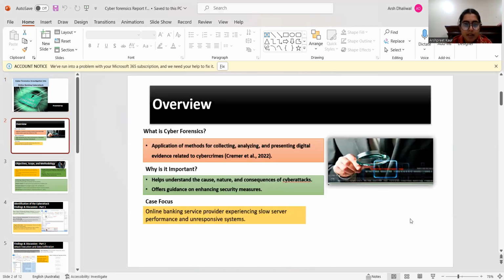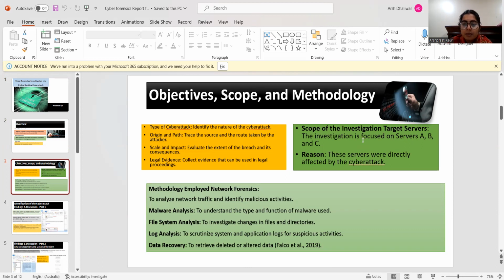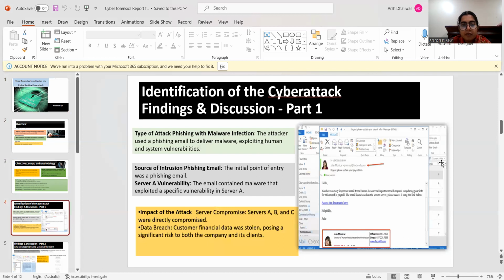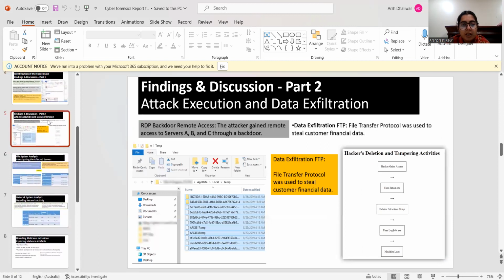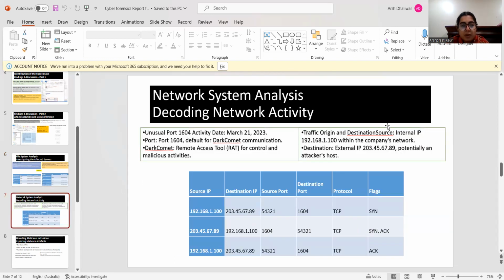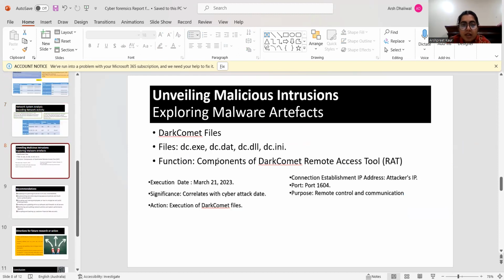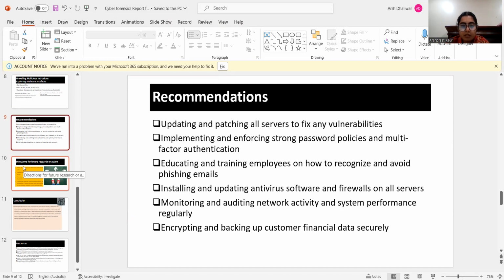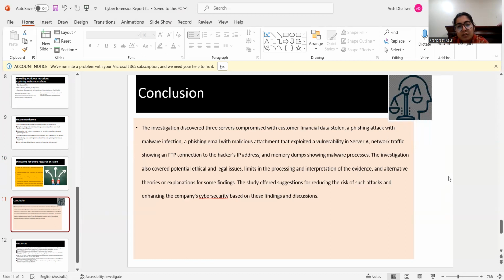video1352993142 arsh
Cyberattack